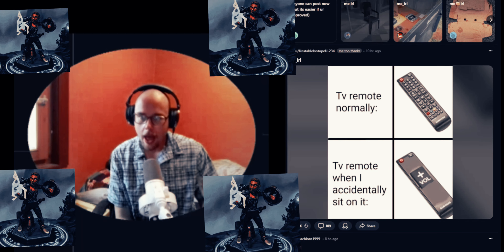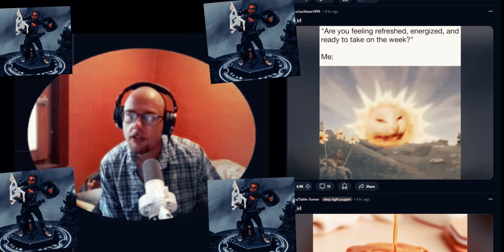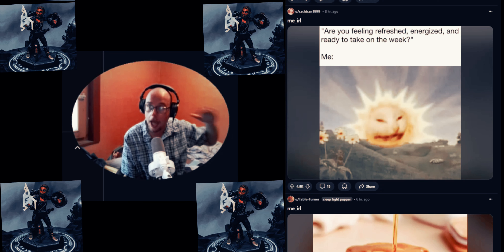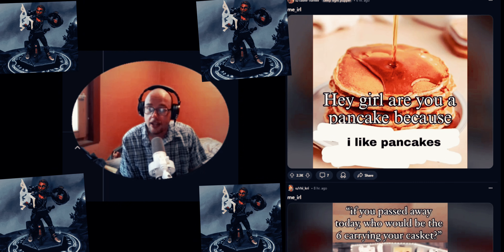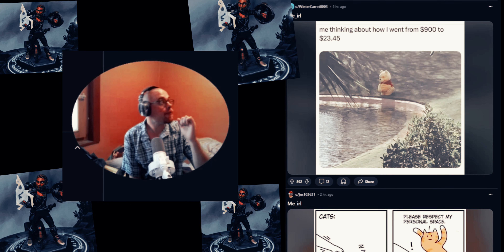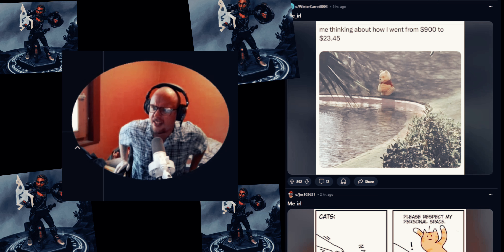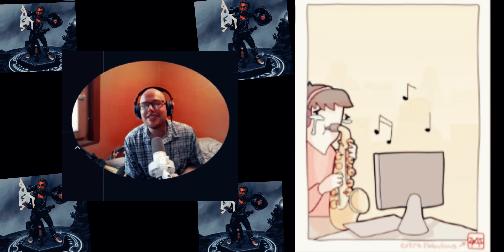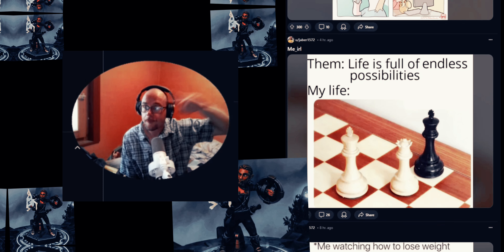!!!!!!This music sucks!!!! Reddit Review!!!!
I'm so excited to have you here. If you're interested in trending topics, engaging discussions, and thought-provoking content, you've come to the right place. I cover a wide range of topics, from current events and pop culture to personal growth and self-improvement. I believe that everyone has a story to tell, and I'm passionate about providing a platform for people to share their voices. Whether you're looking to learn something new, be inspired, or simply connect with others, I hope you'll find something here that resonates with you. I'm always looking for new people to chat with and share ideas with, so don't hesitate to reach out. Thanks for stopping by, and I hope you'll stay a while!